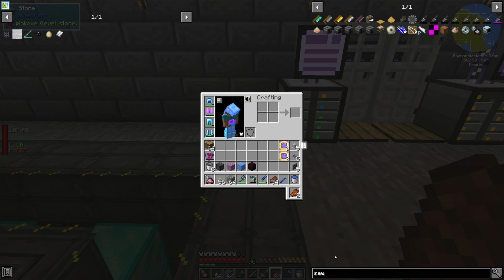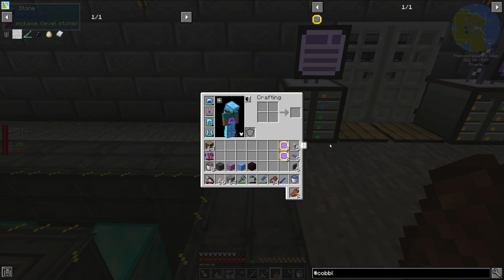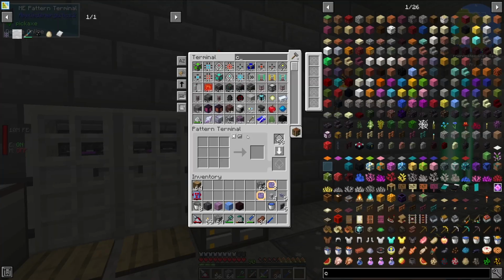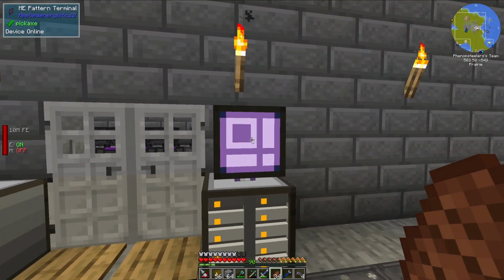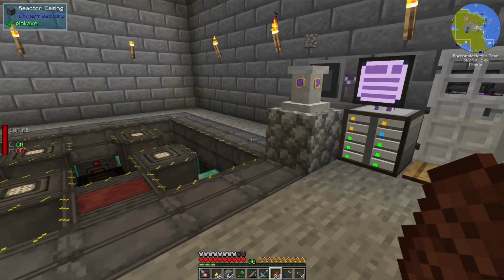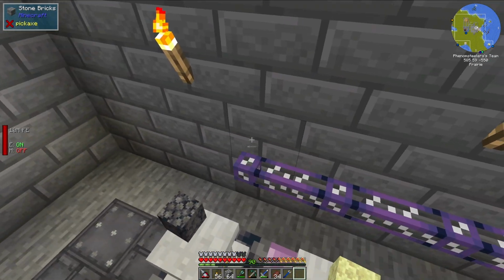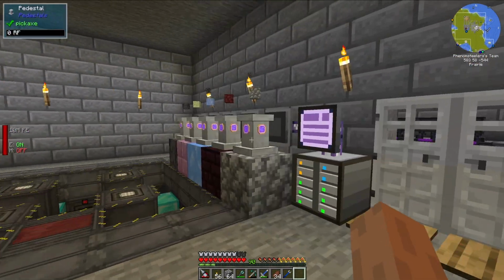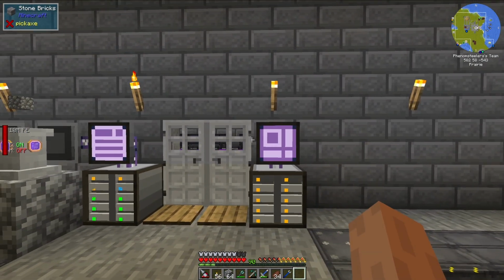How to Automate Pedestals Cobble Generation and Storage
In this video, I will show you how to automate cobblestone (and a few other useful things) with a pedestal and a cobble generation upgrade from the mod Pedestals in modded Minecraft 1.16. Pairing this setup with either an ME System from the mod Applied Energistics 2 or a storage system from the mod Refined Storage is recommended. Enjoy!